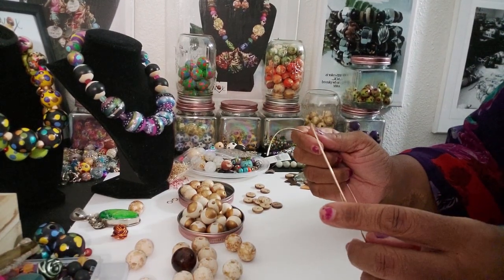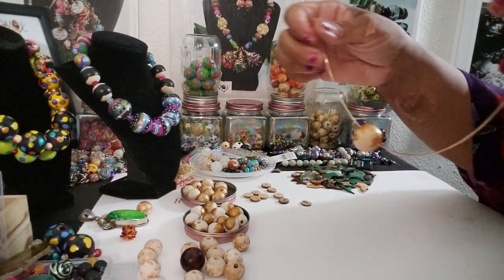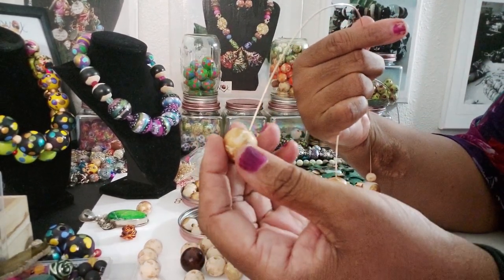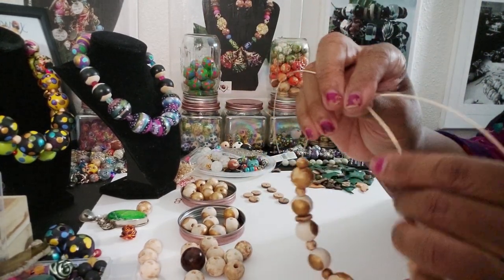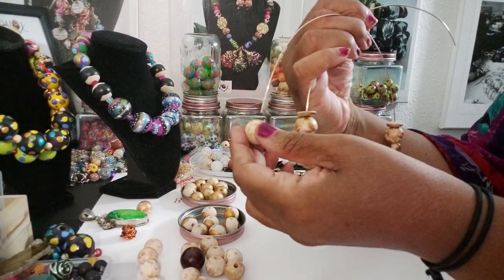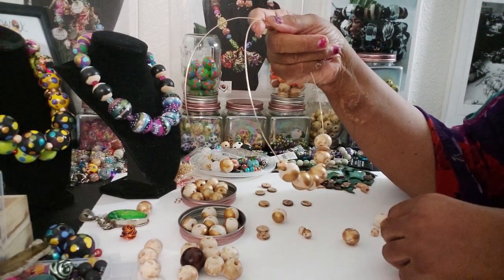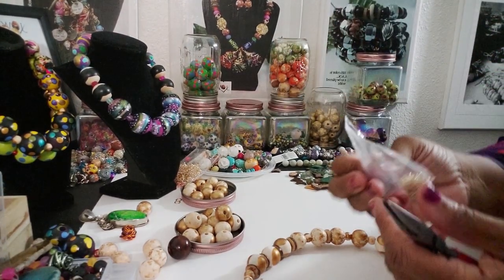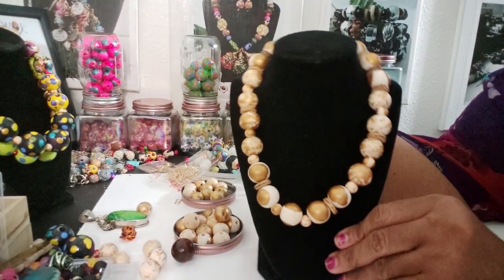SIMPLE + ELEGANT VINTAGE GOLD CHOKER NECKLACE #4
Our Digital Magazine is available now! to join our email list.

By me a cup of coffee our hand-painted wood beads in our Etsy shop

Amazon Store

Jewelry By BDK is a part of the AMAZON Influencer Program.